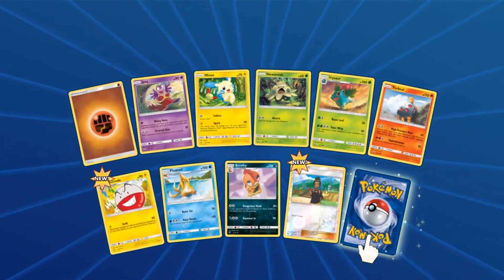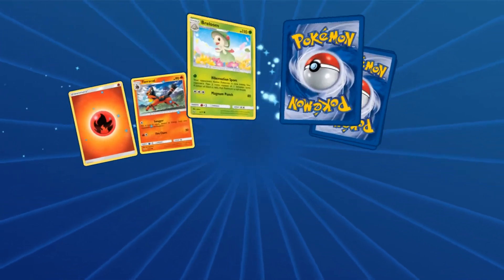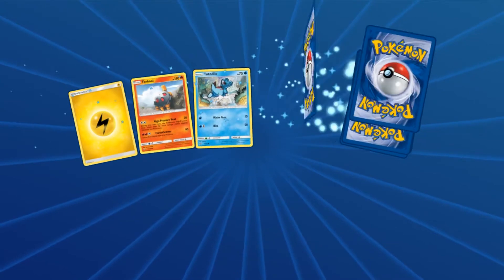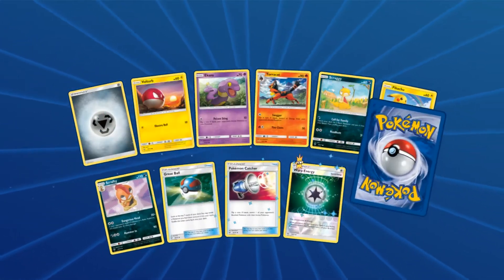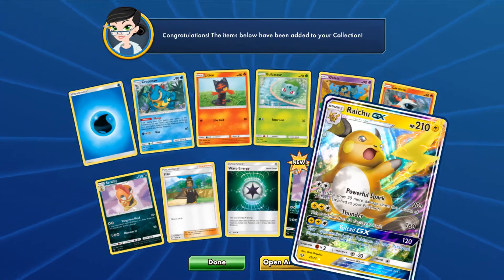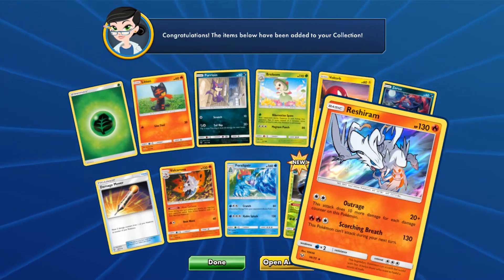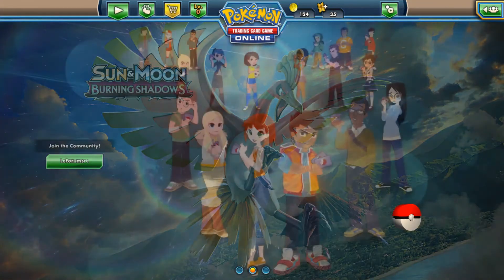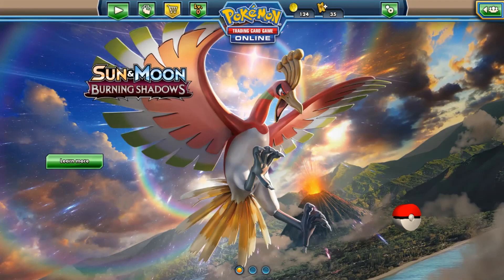The Shining Legends luck continues! | Promo winners/Shining Legends TCGO Opening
✦✦✦Shining Legends TCGO Opening ✦✦✦
Today we will be opening 16 online Shining Legends packs! We have had pretty amazing luck in our box openings...but will the hold true with Shining Legends on the TCGO?

Also we're giving away the Mewtwo or Pikachu promo from the last video!

✦✦✦Social Media✦✦✦

✦✦✦Other mportant links!✦✦✦

✦✦✦About Kaytonix✦✦✦

I'm just your average everyday nerd who loves to share my passion for all things geeky! You can expect to see Pokemon, Minecraft, and The Sims when you tune in to my channel! I hope you enjoy your time here with me! And always remember to be your adorable amazing self!